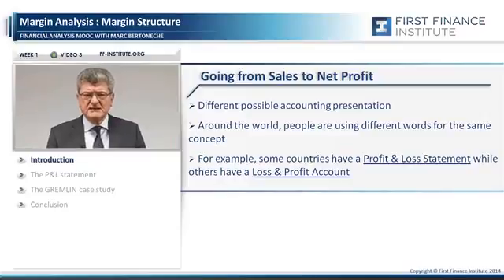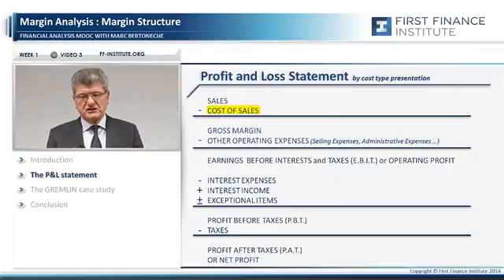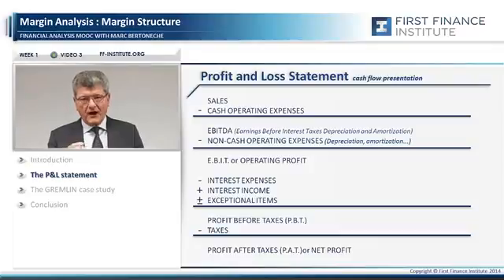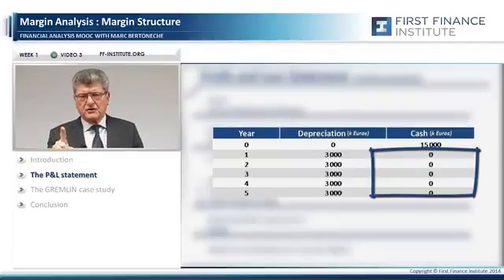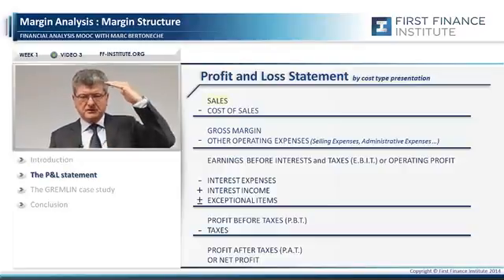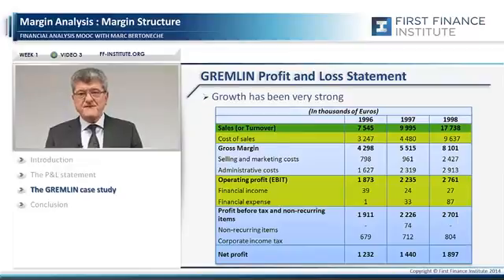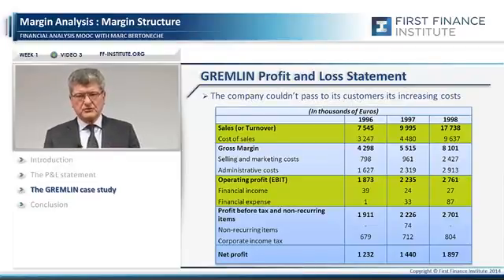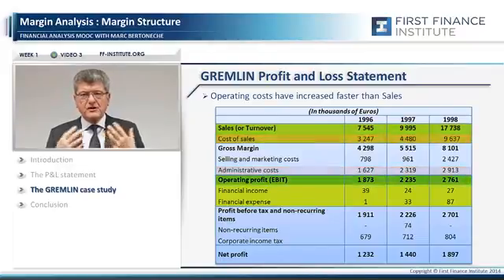Week 1 Video 3 Margin analysis structure